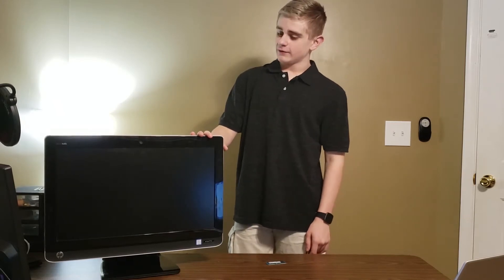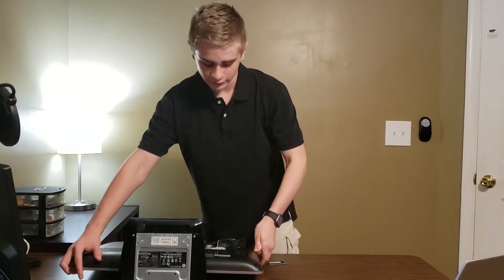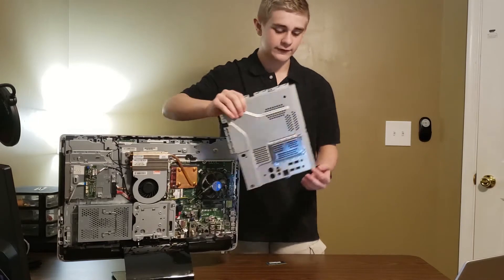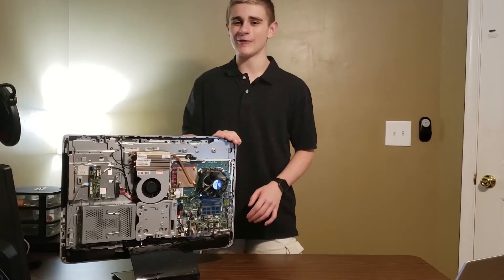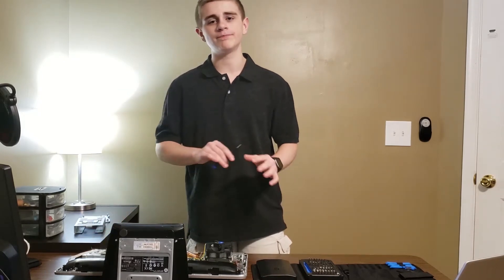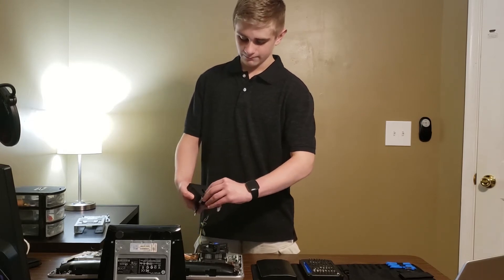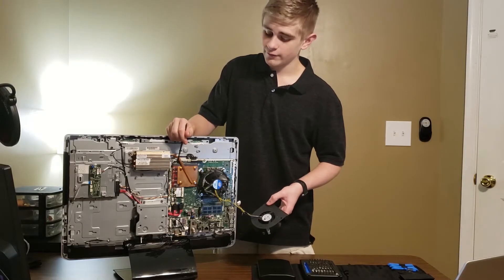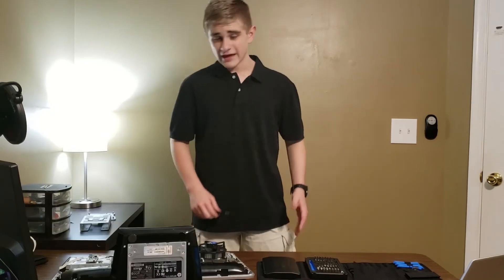I Cut a Hole in my Desktop! - Omni 220 Project (Pt. 1)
Yes, it's true. I've cut a hole in the back of my HP Omni 220 PC for better cooling performance, and it actually worked! Of course I had to mount a better heatsink as well...

Well anyways, thank you guys very much for watching this video.

(Switching Email Service soon)